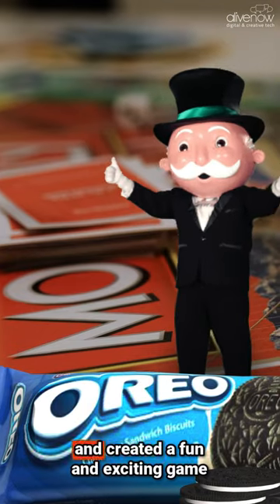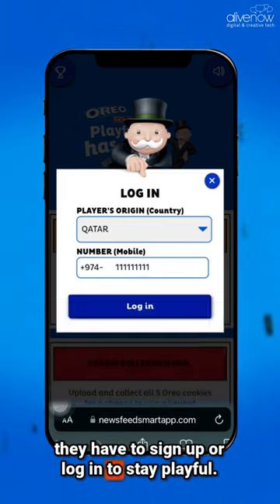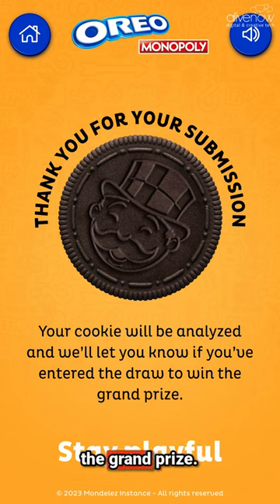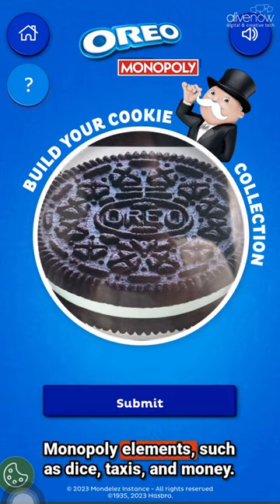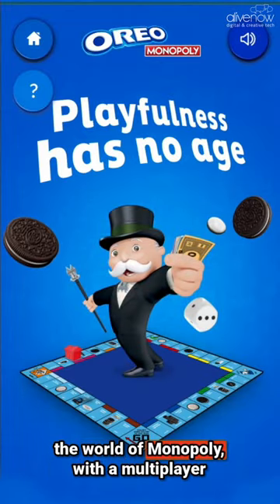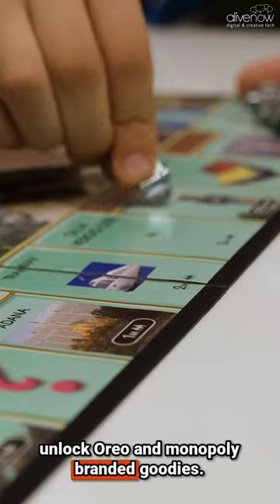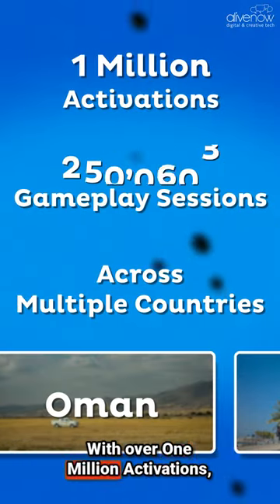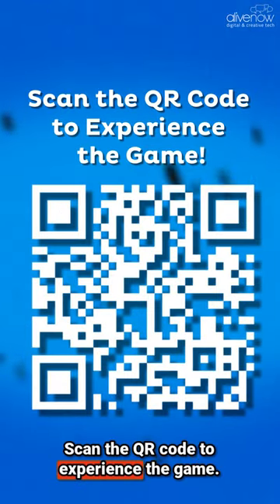Oreo x Monopoly Stay Playful | Hyper-Casual Branded Game for the Oreo Monopoly Collab!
Complete digital collection of the Oreo cookies and immerse yourself into the world of Monopoly game, to win exciting prizes!

Learn more about our extensive Augmented Reality solutions across social
2. Instagram and Facebook AR solutions -

Learn more about our branded Generative AI solutions here:
1. Gen AI for Brands

Learn more about our other immersive and innovative creative tech
solutions:
2. 3D 360 Virtual Shoppable Stores
3. Chatbots across Messenger and Instagram -

Visit our portfolio and case studies page to explore hundreds of other
immersive creative tech experiences across augmented reality, branded
games, voice, interactive videos, messenger bots and much more.